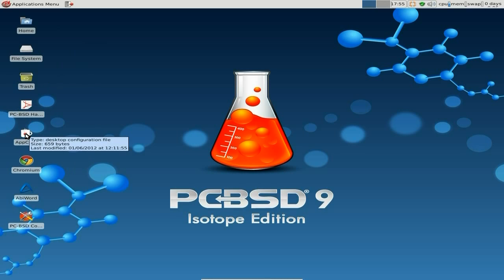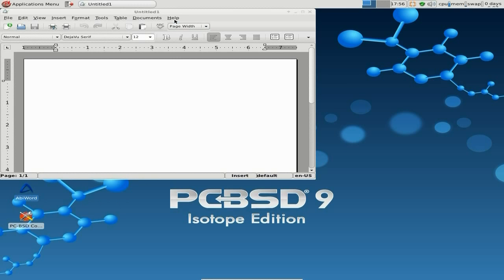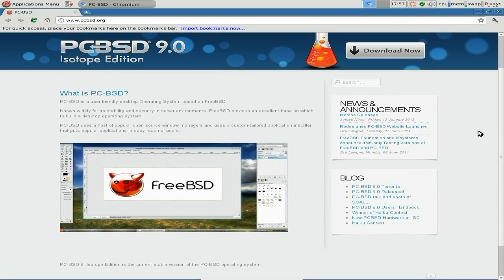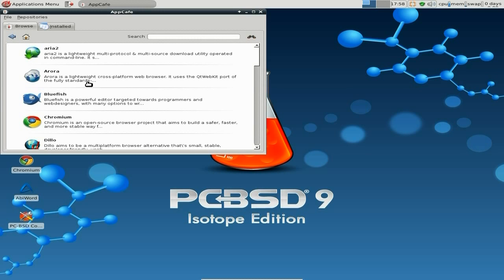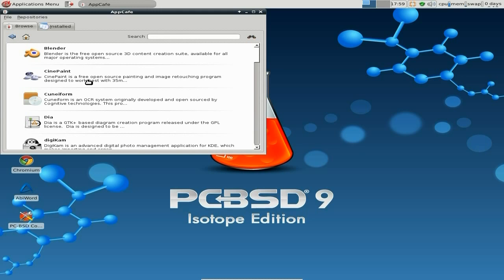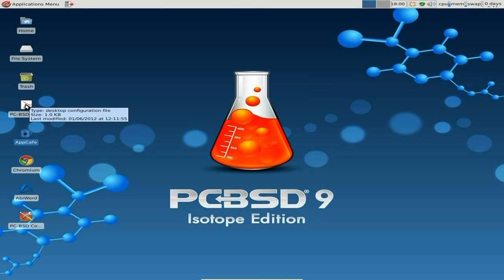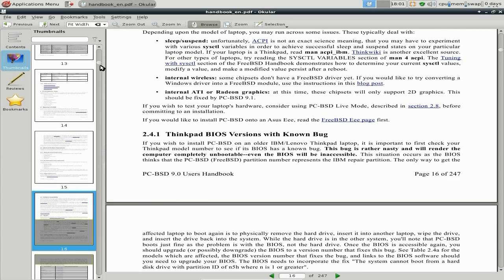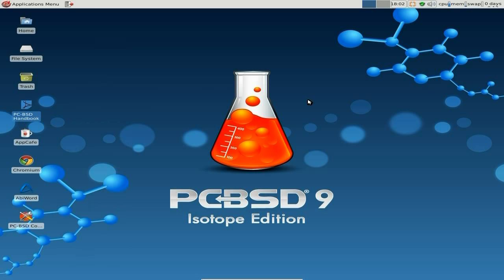PC-BSD 9 Isotope......It's Nearly Dope Man..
Here we go and have a new look at pc bsd's latest offering for us and on the whole it's cool but for the extreamly high cpu useage which is really not good chaps.
if they can get this little problem sorted i would have the option to use it as a real desktop machine for myself, the only problem might be is i would get bored of it's stability. hehehe